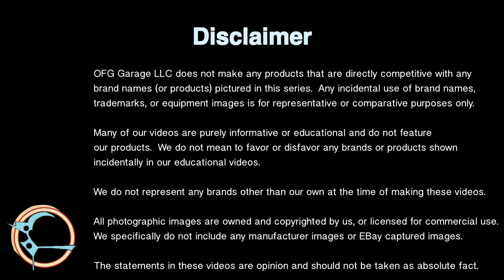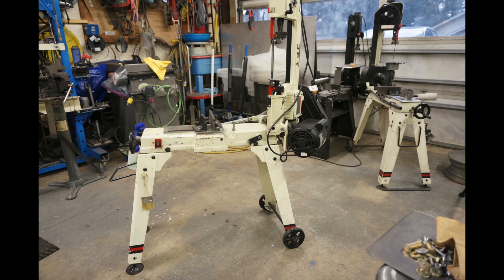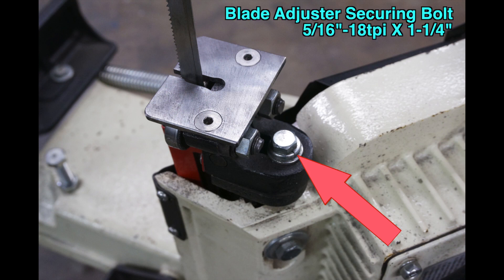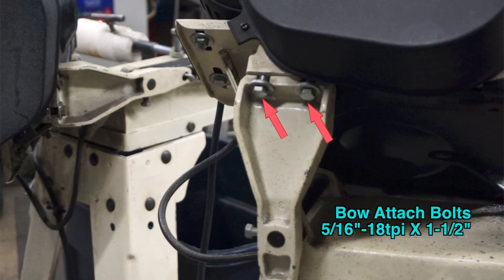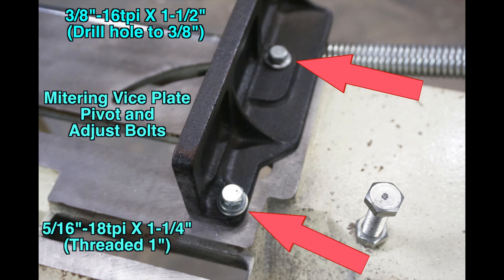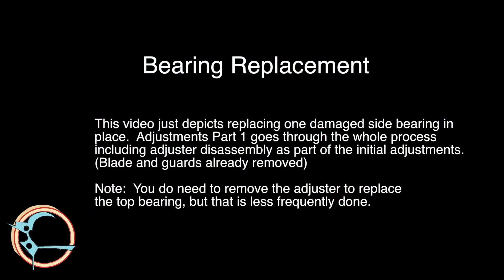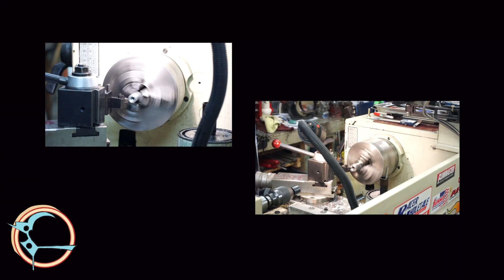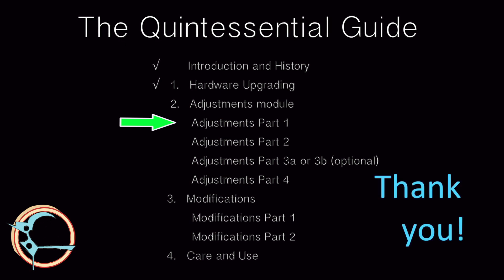Bandsaw Adjustments/Tuning/Modifications - Quintessential Guide (Combo Saw) - Hardware Upgrade (2)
This video is the Hardware Upgrading video for the Combination Bandsaw Quintessential Guide video series authored by OFG Garage.

The series provides the information necessary to improve and adjust a Combination Bandsaw.  This series is foremost provided to assist those with a saw that has been knocked out of adjustment because the adjustment retaining hardware is inadequate.  It goes on to recommend fastener upgrades and then intimately into making the adjustments to make your saw run as well, but likely much better, than new.  Plus, the saw will stay in adjustment and improve blade life.  All told, it is less than an hour of material.  I hope you find it worth your time.

OFG Garage has designed and manufactures some accessories for Combination Bandsaws,  but this series is not only an advertising mechanism.  The products we make will not work optimally unless your saw is adjusted correctly, but you can use this information to optimize you saw regardless of whether you are interested in our products or not.  We hope you take a look at our products, but use these videos regardless to make one of the best small shop tools work as it should.

RDT V7.0 Table
RDT Accessories

US Patent:  D907,078 S